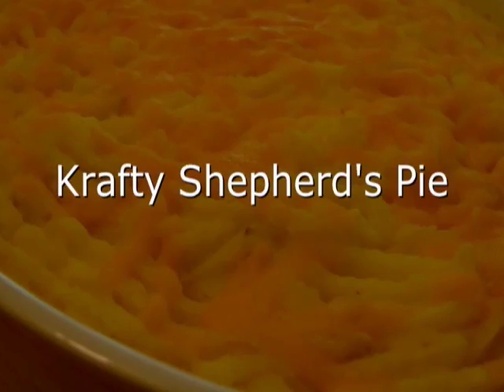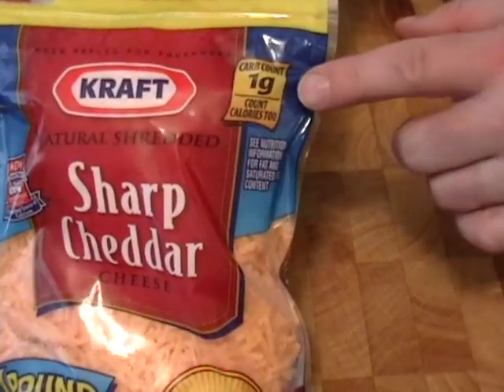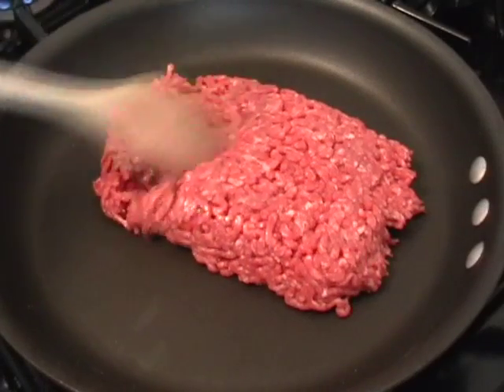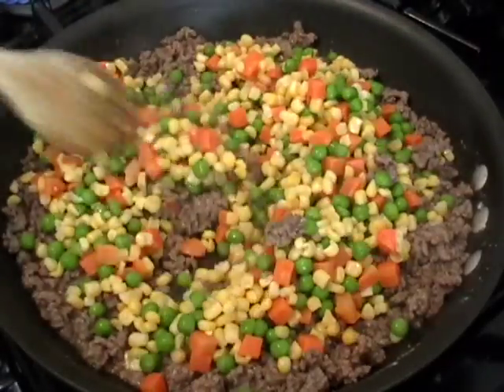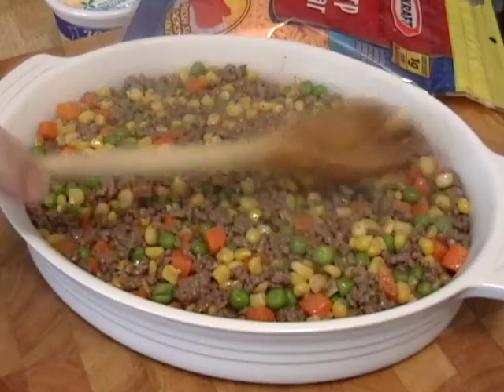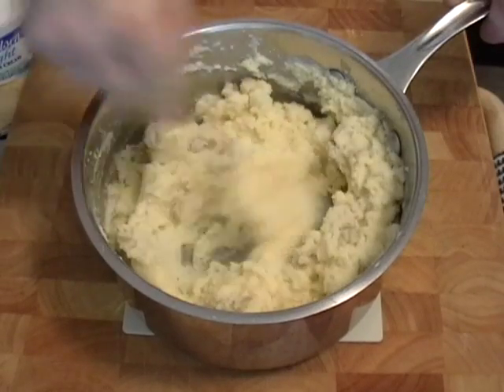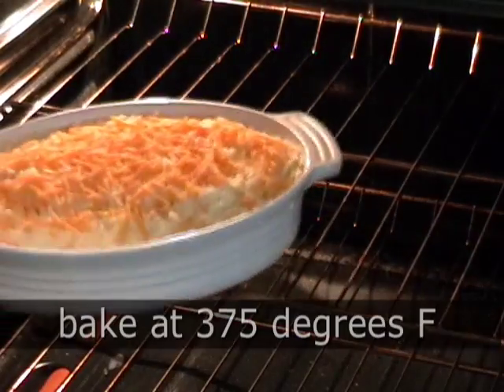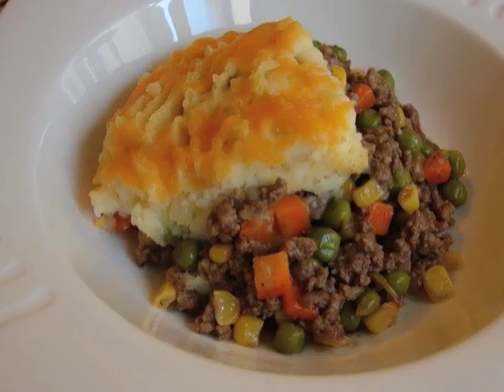Kraft Shepherd's Pie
Also known as "Krafty" Shepherd's Pie, this easy casserole is healthy, fast, and delicious!

Watch Chef John, one of Youtube's most popular chefs, prepare this tasty meal for the Kraft Cooking Video Challenge!

Ewe can do it!!